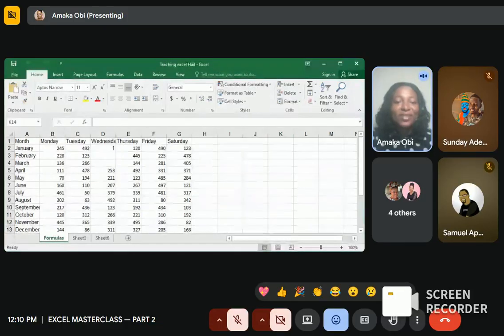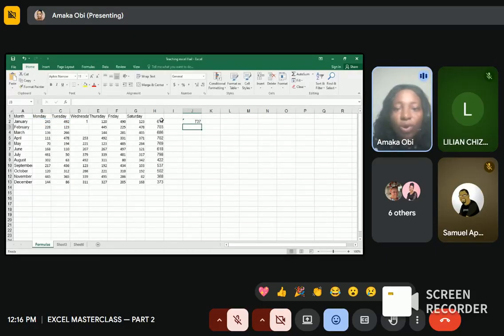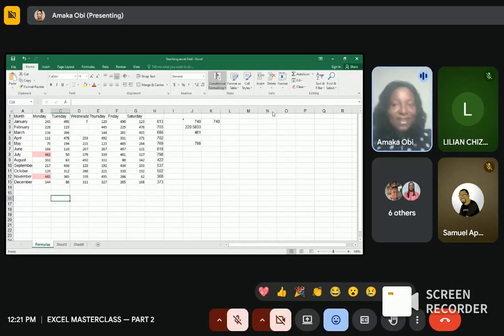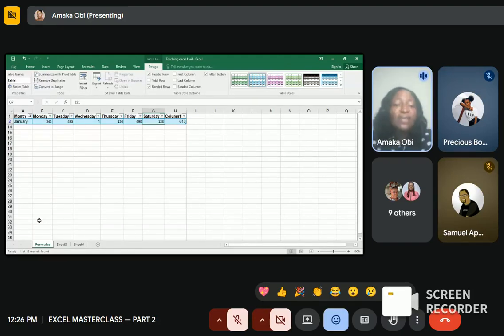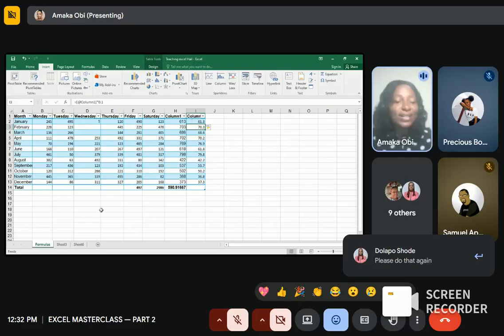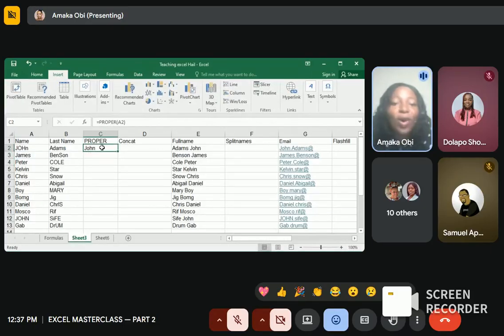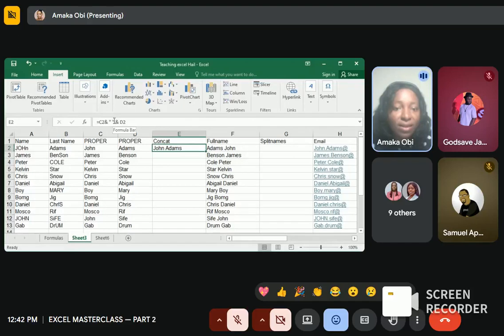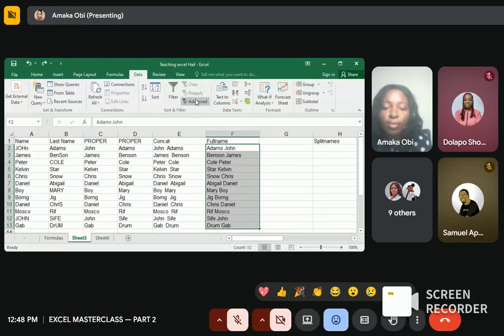Excel Masterclass Pt. 2 - Essential Excel Formulas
PART 2 is where the magic starts, and you don't want to miss it✨

We’ll cover the Excel skills you’ll use every single day — data entry, neat formatting, smart tools like AutoFill, and the formulas that make Excel Excel (SUM, AVERAGE, MIN/MAX, COUNT, CONCAT, and more!).

By the end, you won’t just use Excel… you’ll work faster, cleaner, and smarter.

Tutor - Juliet Obi